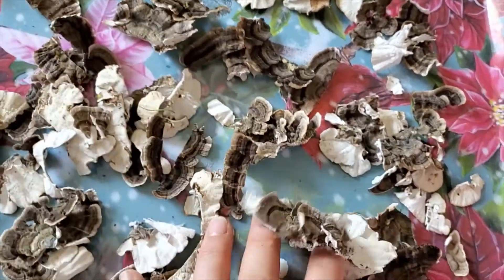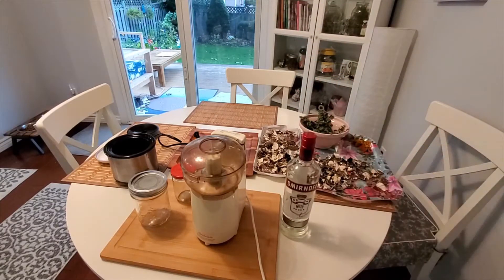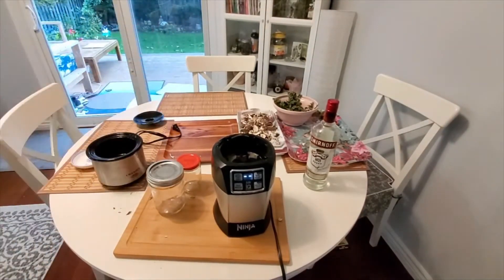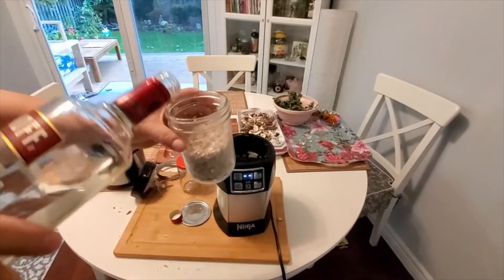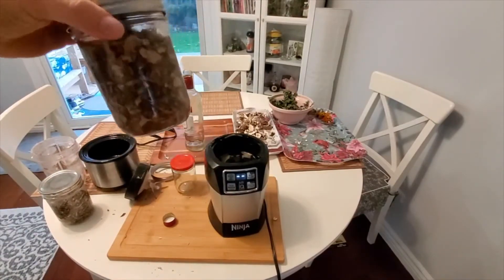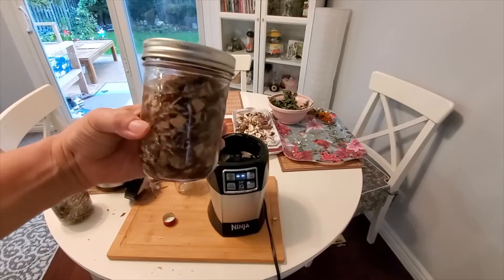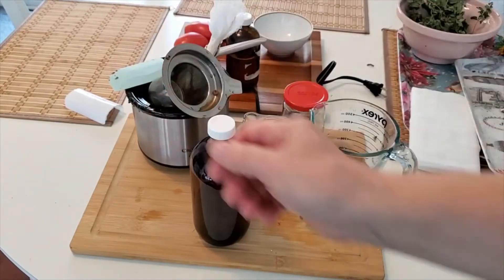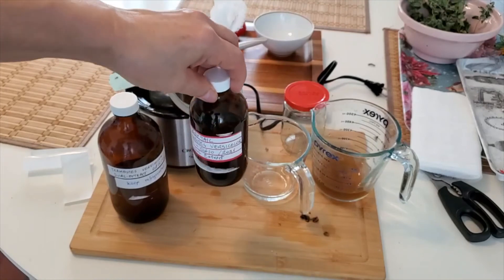Trametes versicolor (Turkey tail) Double-Mark Extraction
Double-Mark Extraction: dual extraction of active ingredients of Trametes versicolor (Turkey tail)

Trametes versicolor (formerly Coriolus versicolor)
Turkey tail is a type of mushroom that grows on dead logs worldwide. It's named turkey tail because its rings of brown and tan look like the tail feathers of a turkey. Its scientific name is Trametes versicolor or Coriolus versicolor. In traditional Chinese medicine, it is known as Yun Zhi. In Japan, it is known as kawaratake (roof tile fungus). There are many other types of Trametes mushrooms, so make sure you properly identify the true Turkey tail ( Trametes versicolor ).

Turkey tail has been used in traditional Chinese medicine to treat lung diseases for many years. In Japan, turkey tail has been used to strengthen the immune system when given with standard cancer treatment.

Turkey tail mushrooms contain compounds called polysaccharopeptide (PSP) and polysaccharide-K (PSK). PSP and PSK appear to inhibit the growth of cancer cells. Some evidence suggests that PSP may also have the ability to stimulate the immune system, especially when combined with other anticancer treatments.
T. versicolor is the most extensively researched of all medicinal mushrooms with large scale clinical trials on the extracts PSK and PSP showing impressive results in a variety of cancers including gastric, oesophageal, lung, breast and colorectal.
PSK and PSP are both polysaccharide-protein complexes that are soluble in water but insoluble in ethanol. PSK contains 34-35% polysaccharide (~92% glucan) and 28-35% protein.

PSK has been studied in patients with gastric cancer, breast cancer, colorectal cancer, and lung cancer. It has been used as adjuvant therapy in thousands of cancer patients since the mid-1970s. PSK has been safely used in people for a long time in Japan and few side effects have been reported.

How to prepare your own Turkeytail  extract:
We are doing a "Double-Mark Extraction" = Dual extraction – why? Turkey tail contains both
·       Water-soluble – polysaccharides
·       Water-insoluble – sterols, triterpene

I used 40% alcohol for extraction (others use high proof 80-90) - high proof alcohol may compromise the integrity of water soluble compounds.

Dual extraction procedure:
1. Alcohol extract the water insoluble components - 6-8 weeks minimum. After 6-8 weeks strain, and store in a dark glass bottle in a dark cool place - can use this ticture for the next step to mix with the water decoction. You can store the alcohol extract in a dark cooll place.
2. Water extract (decoction) the water soluble components - low boiling temp. (2-4 hours)
you need either a crockpot (slow cooker) or simmer on the stove at low temp for 2-4 hours - and if you want a very reduced concentrate can decoct for longer (6hrs) - I prefer to use a dedicate crockpot as the temperature is ideal and I can just plug it in and forget about it
3. Mix equal amounts of (1) and (2) Mix the alcohol extract and the cooled decoction in equal amounts - use measuring cups.  Label and store in the fridge - you have a solution rich in polyssacharides, phenols,  consume within 1 month.